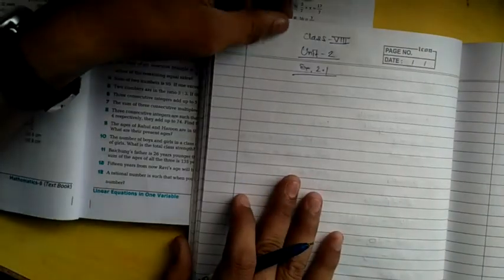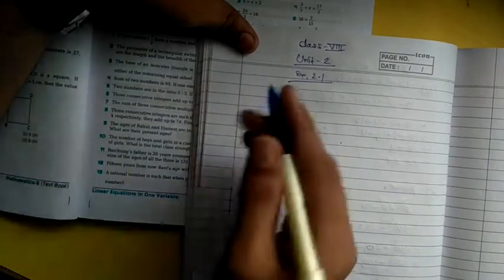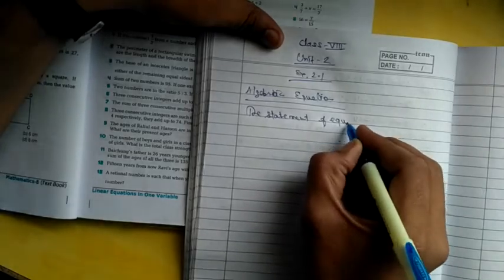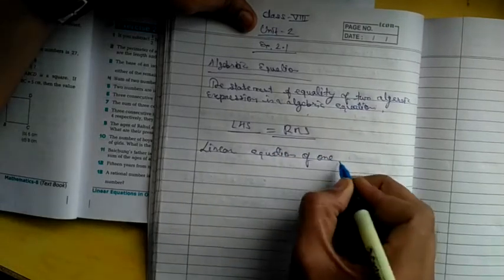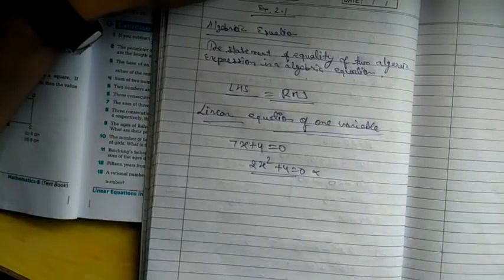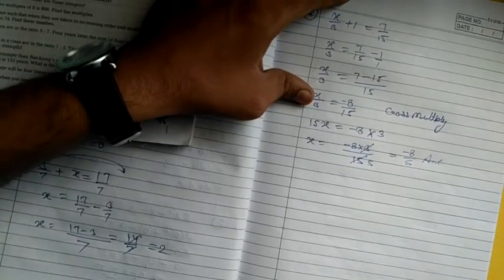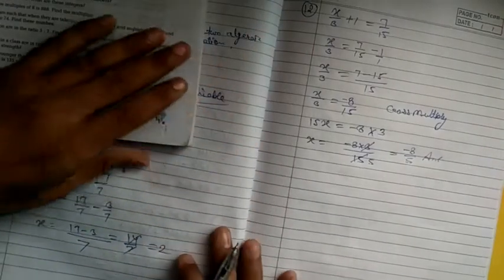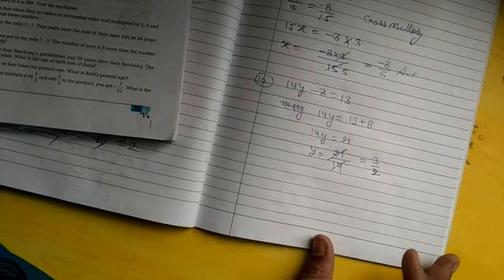class 8th ex 2.1